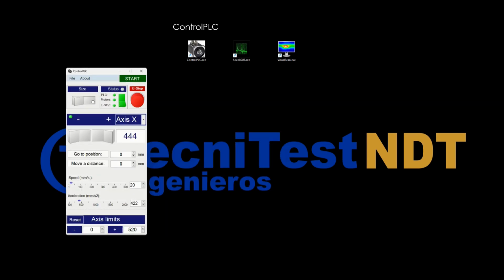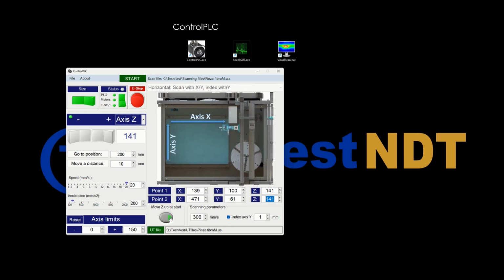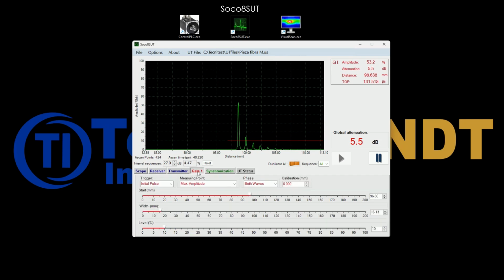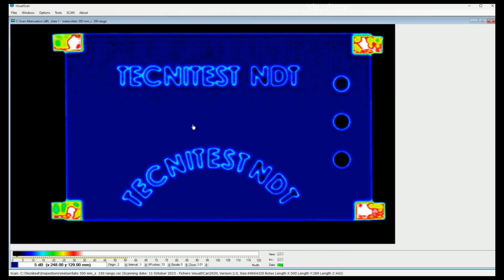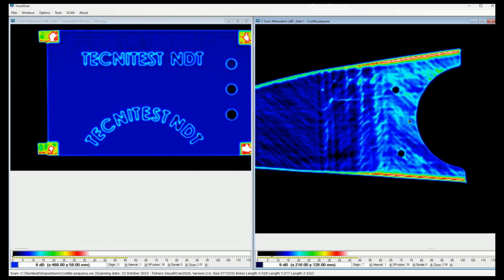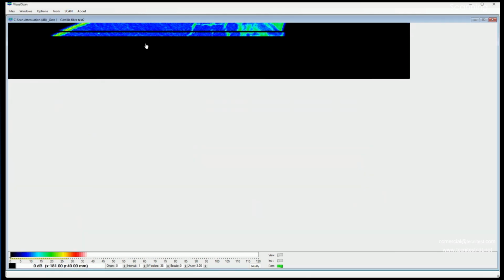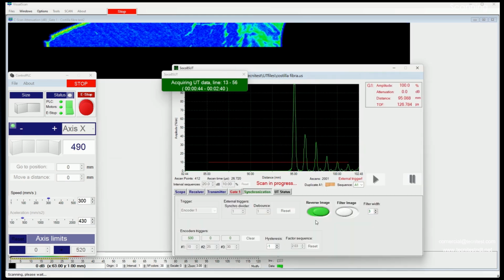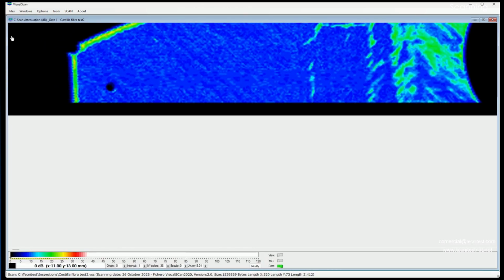Ultrasonic immersion tanks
Complete range of reliable and high-performance ultrasonic immersion tanks. They can be used as automatic inspection systems for ultrasonic (UT) immersion scanning, through transmission with squirter/gantry or Air Scan systems. Tecnitest NDT Ultrasonic Immersion Tanks can be used for industrial Non-Destructive Testing (NDT) applications, research projects and training.  The modular design of the ultrasonic immersion tank systems allows upgrading, easily matching dimensional, kinematic and technique related specifications. The software of the system, VisualScan, allows for user test parameter set up, scan programming and result evaluation.